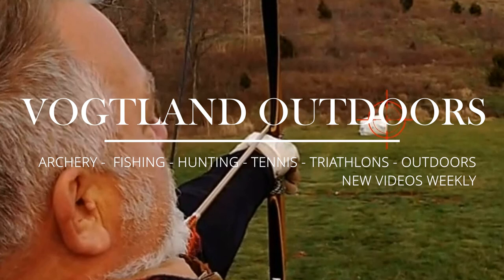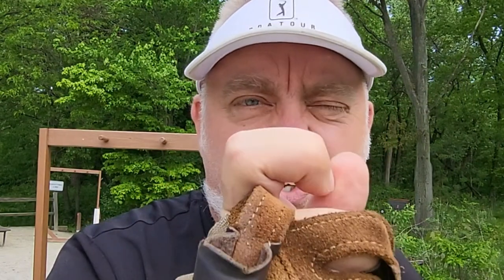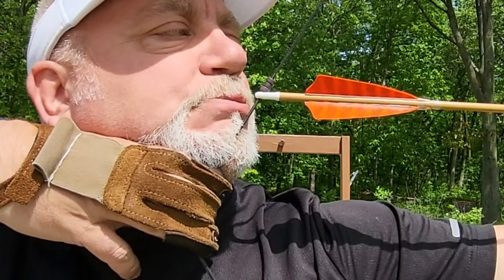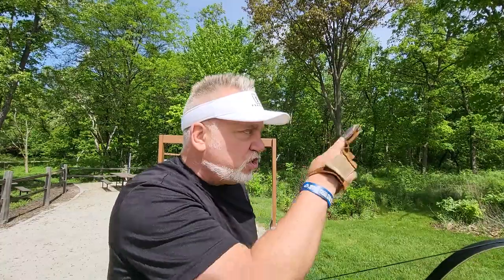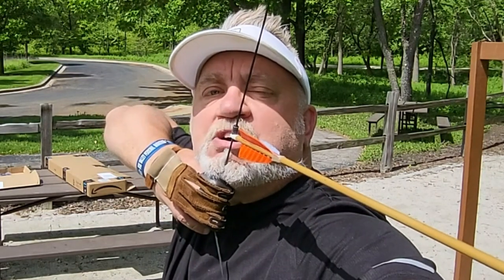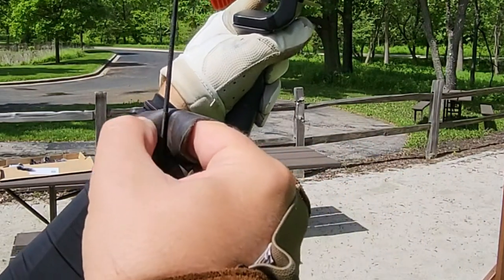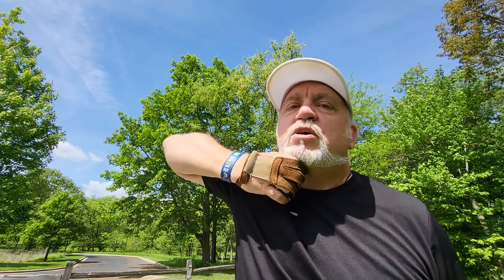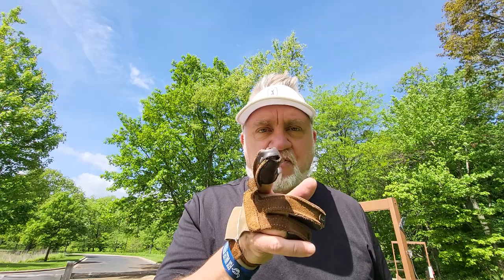VOGTLAND OUTDOORS 2022 WHAT does anchoring UNDER your CHIN actually LOOK LIKE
MUSIC CREDITS !